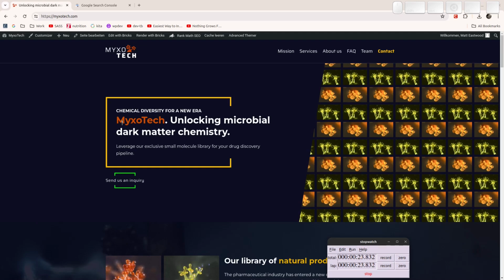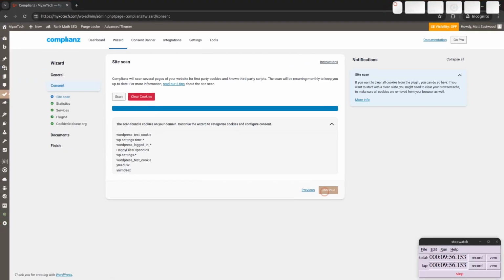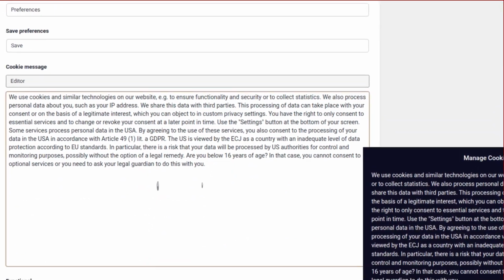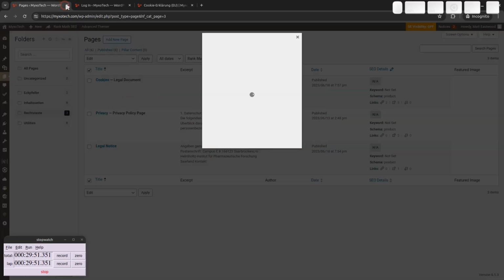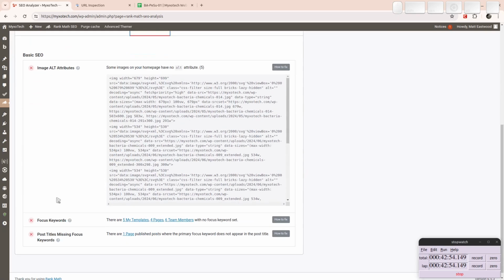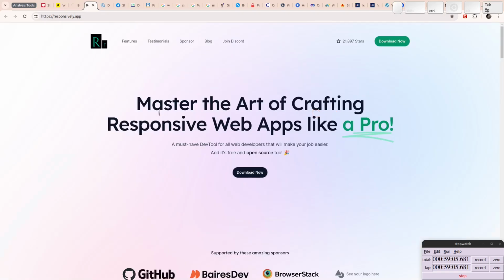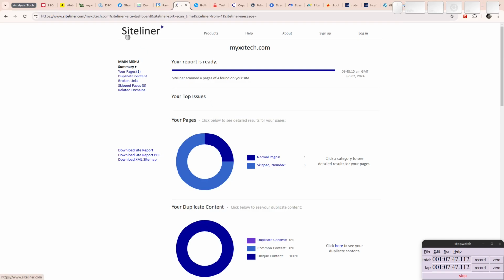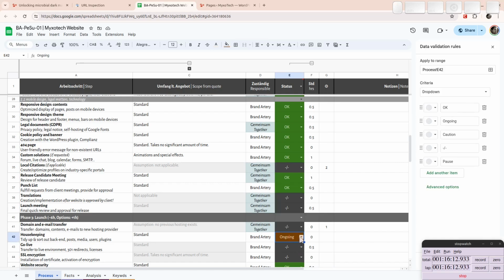Day 13: Let's launch!! Cookies, GSC submission, QA | Bricks website build: MyxoTech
We've made it to the final part of this series! Today, we wrap up the MyxoTech website build. I configure Complianz and the website's cookie banner, and I share my trick that I use to nudge Google into indexing the website a little bit more quickly - learned the hard way (and from a colleague of mine ;-)). Finally, let's cap all this off with a whole bunch of QA and then we're live!

/* Recommended links */

None at this point.

/* Chapters */

00:00 Where were we?
00:20 Client request: new font
03:44 Client request: mosaic layout
06:39 Some more client requests
07:23 Cookie banner
21:43 Weird bugs and housekeeping
25:56 Testing the cookie banner
27:52 Some more CSS fixes
29:46 Testing the cookie banner again
31:01 Submitting to Goole Search Console for indexing (my trick!)
34:05 SEO audit, image alt texts, error correction
42:00 Full tool-assisted QA testing
59:19 Final thoughts